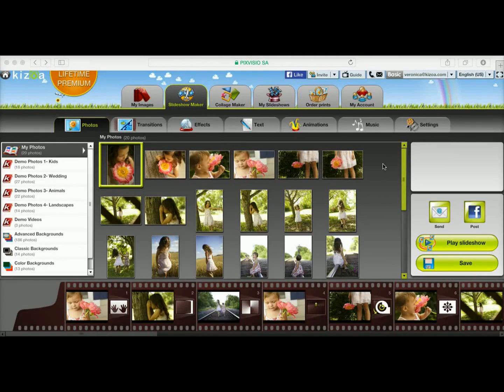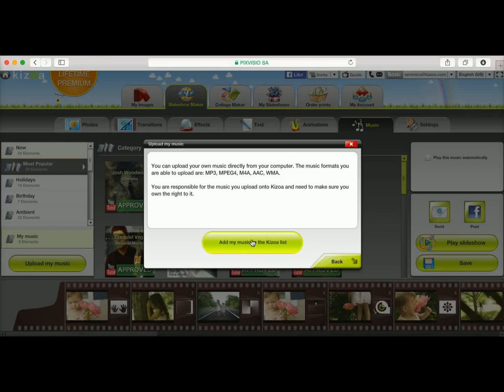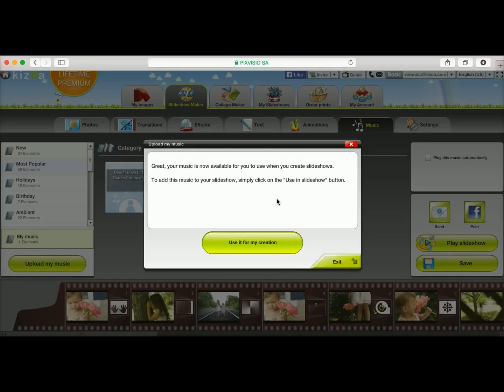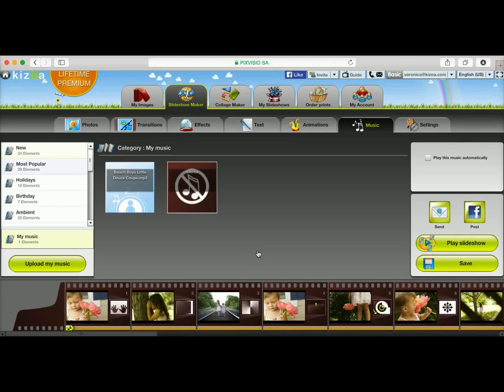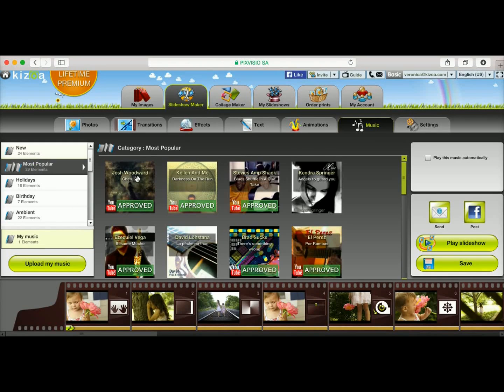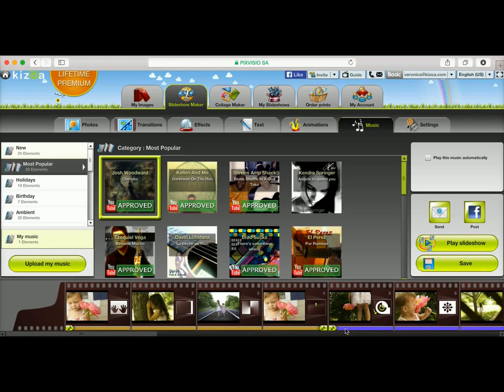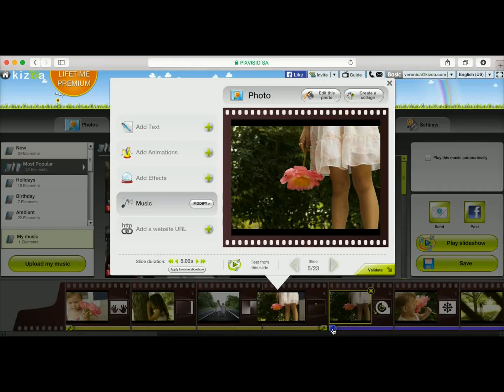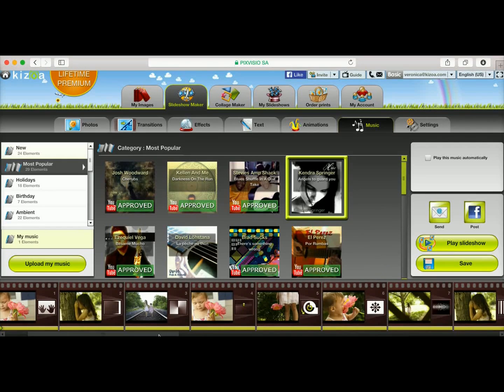How to add music to a video - Kizoa Tutorial